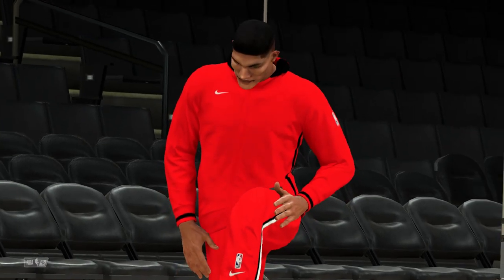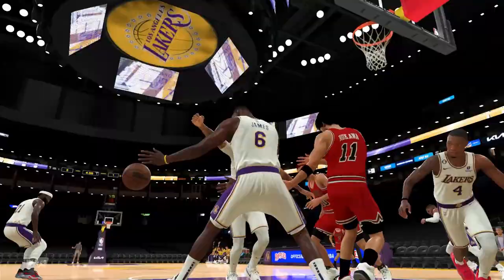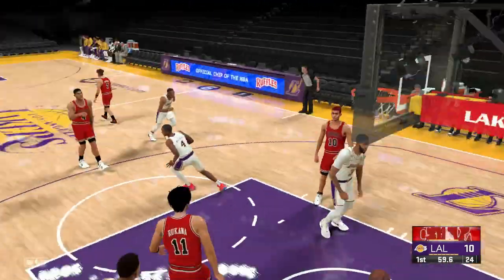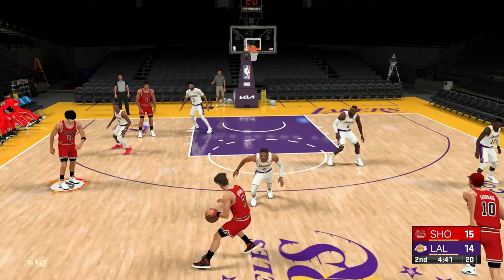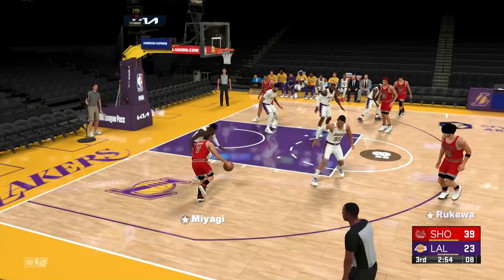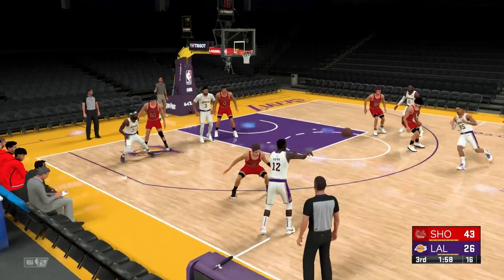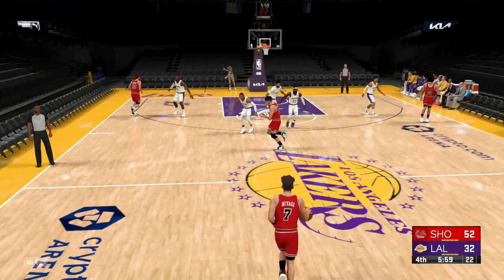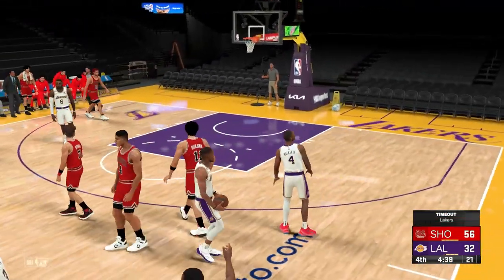Slam Dunk Anime vs NBA l Ultimate 32-Game Battle - Shuhoku High vs. Los Angles Lakers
Welcome to the ultimate basketball showdown where the iconic Slam Dunk teams face off against NBA legends! In this thrilling 32-game season, watch as Shohoku, Kainan, Ryonan, and more take on the best of the NBA, including superstars from the Brooklyn Nets, Los Angeles Lakers, Golden State Warriors, and many others.

🏀 What to Expect:

Epic matchups featuring beloved characters like Sakuragi, Rukawa, and Maki.
High-flying dunks, intense rivalries, and strategic gameplay.
A mix of anime passion and NBA skill that will keep you on the edge of your seat!
Whether you're a fan of Slam Dunk, an NBA enthusiast, or just love basketball, this series has something for everyone.